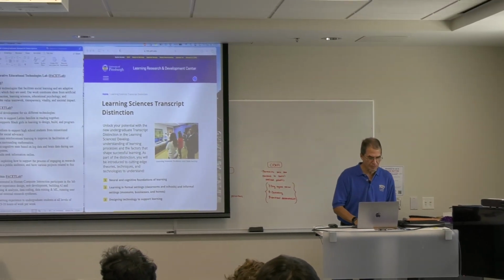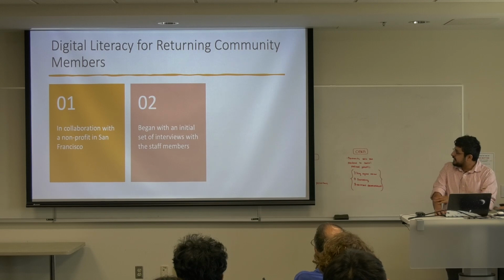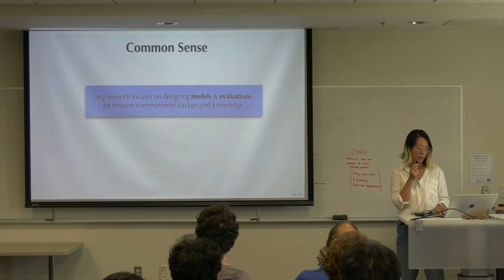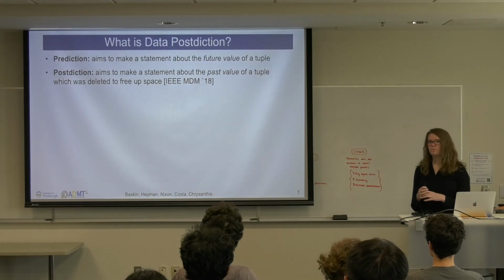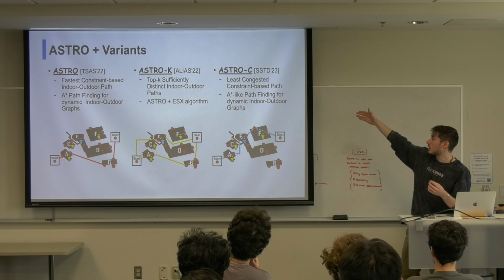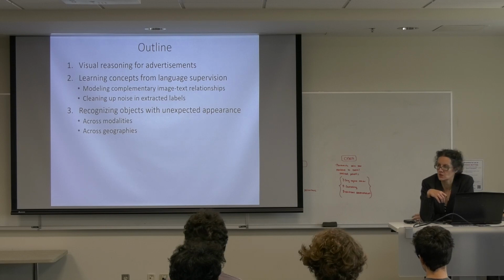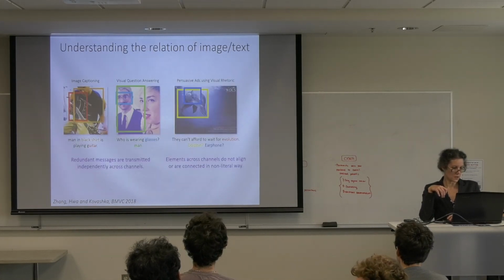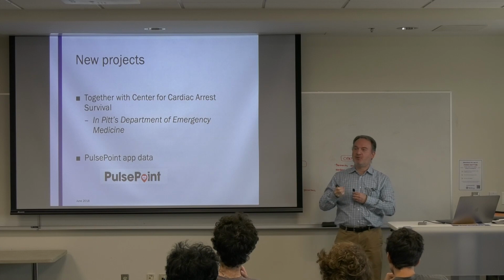Undergraduate Research Symposium 2023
Faculty give short presentations on their areas of research so that undergraduate students know what opportunities are available.